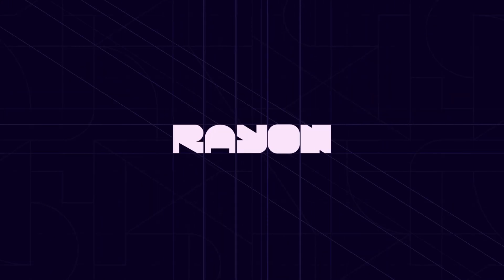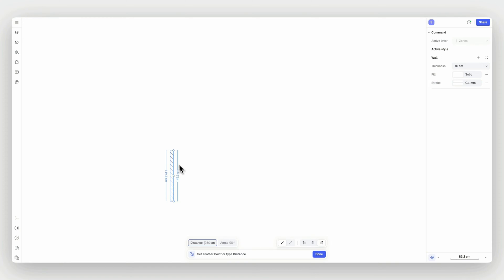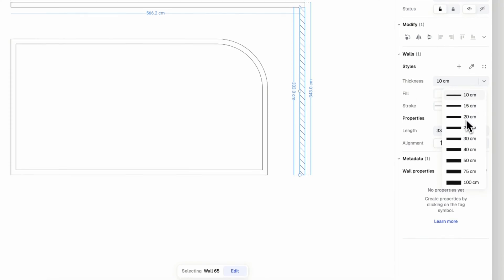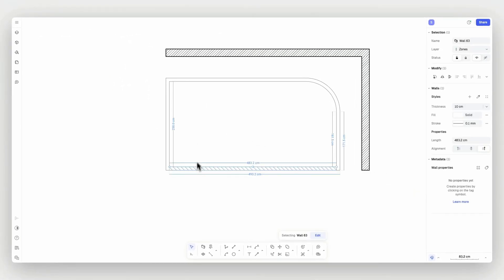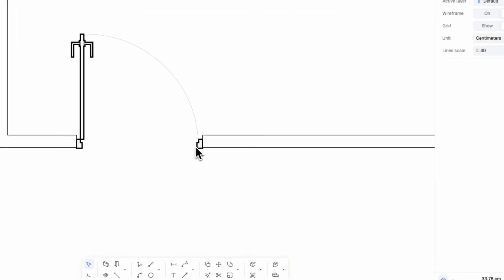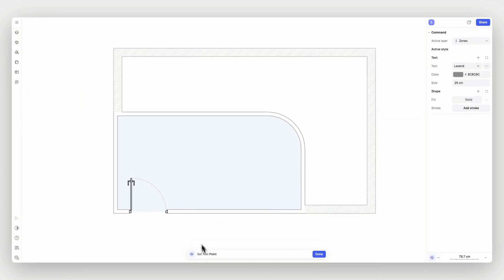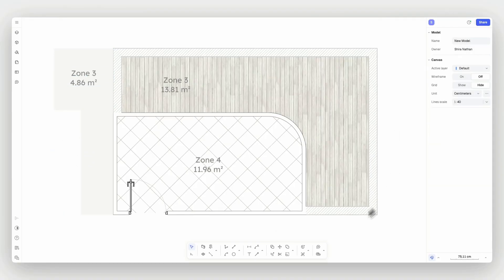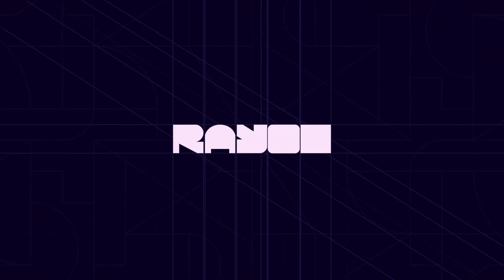How to Use Walls, Zones & Openings in Rayon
Let's discover the basics of using walls, zones and openings in Rayon.

Hey there, and welcome to Rayon’s walls, zones, and openings tutorial. In this tutorial, we will review how to utilize these BIM-like elements to create architectural drawings faster. Let’s get started!

00:00 Intro
00:17 Drawing walls in Rayon
00:39 Applying editing tools to walls
00:57 Editing a wall's style
01:37 Adding opening blocks
01:59 Opening block properties
02:21 Placing zones and zone dividers